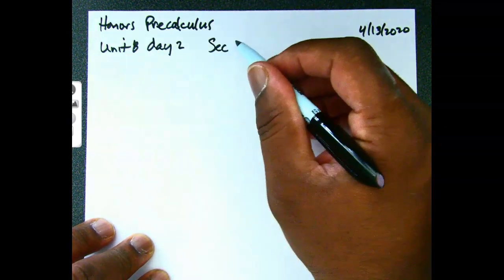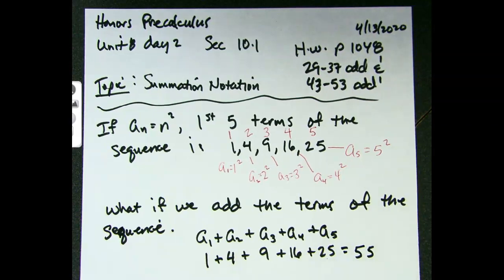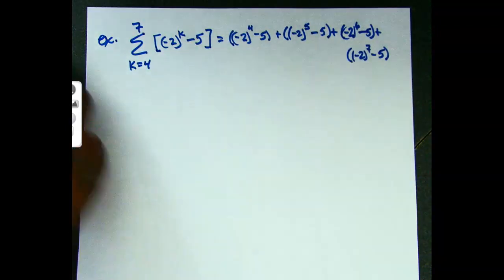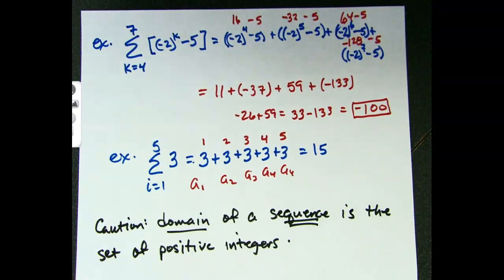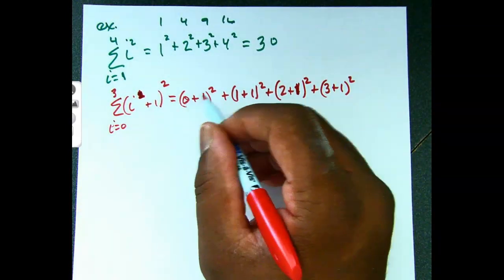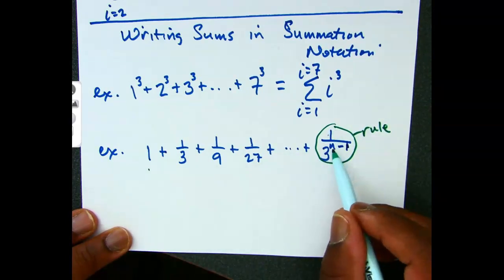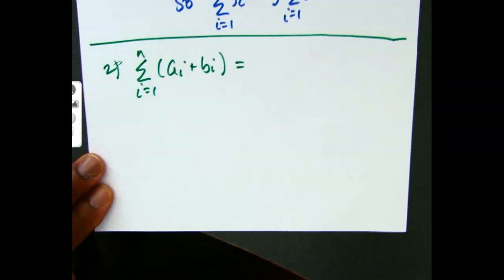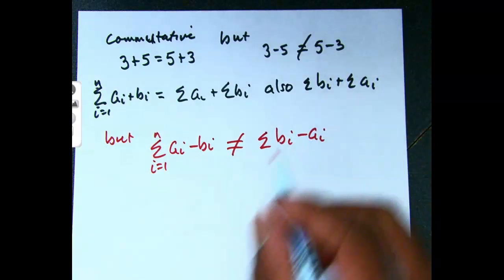Precalc, Unit 8, Day 2, Sec 10.1, 4/13/2020